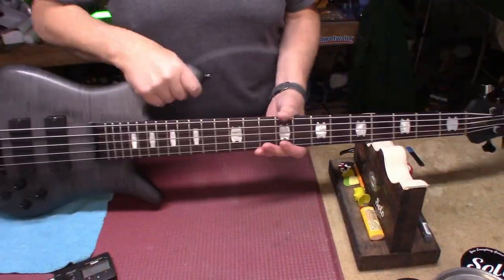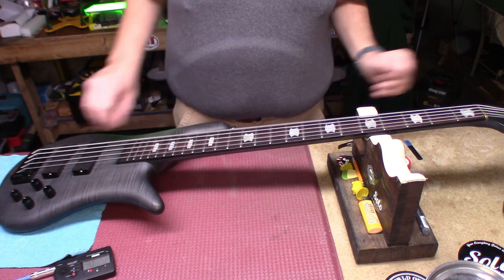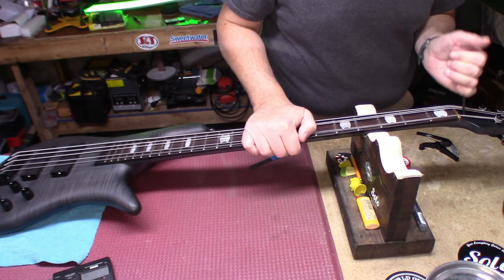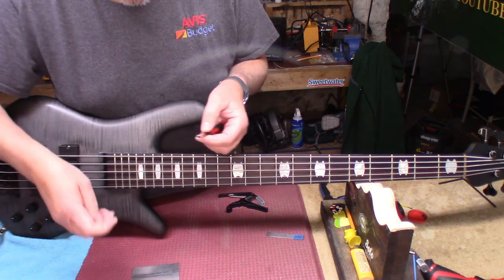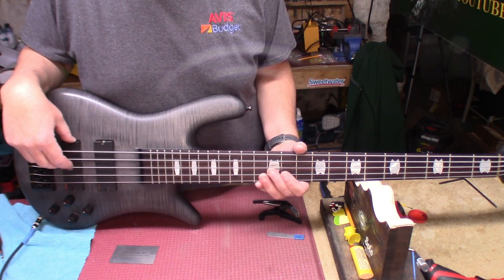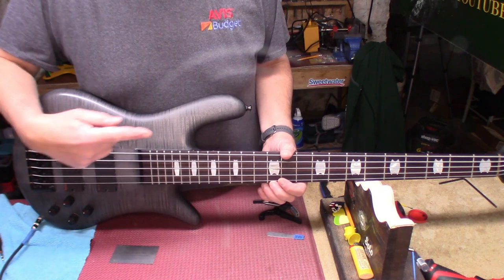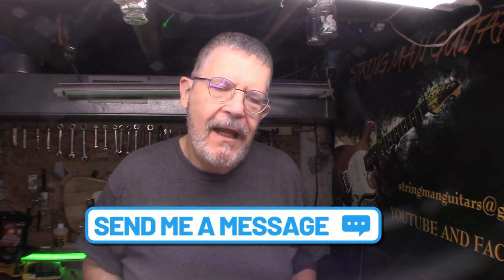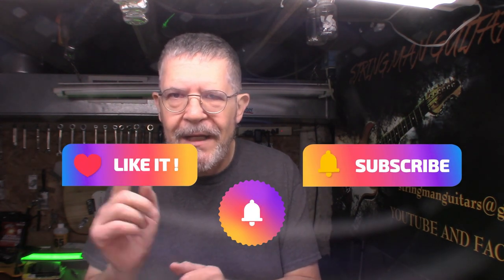Spector Euro Bass Setup EP285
Nice Fiver tuned to A Standard!